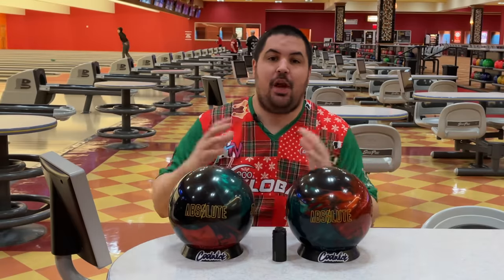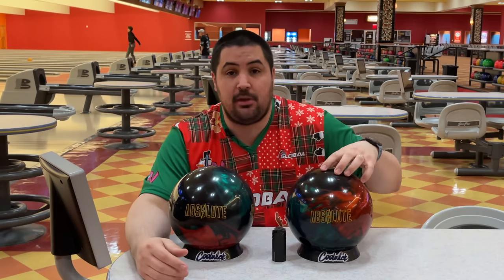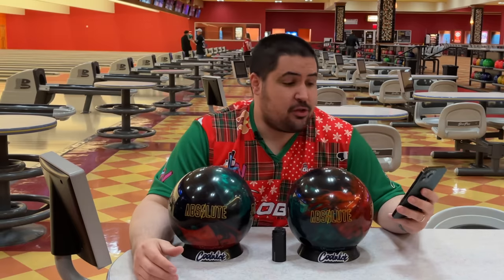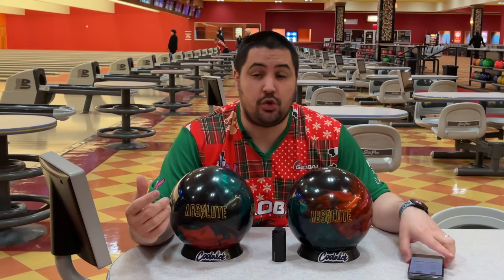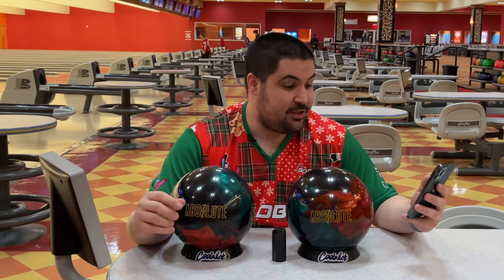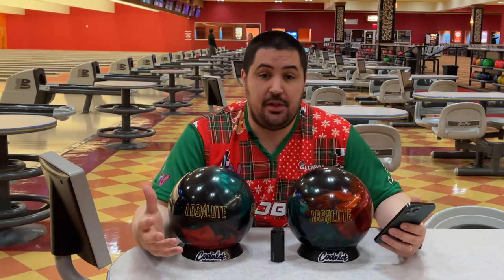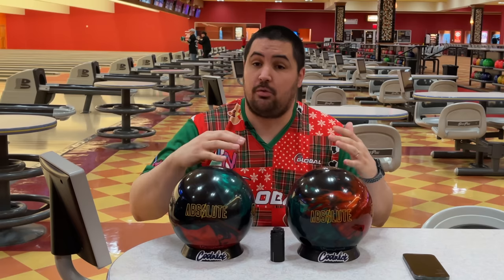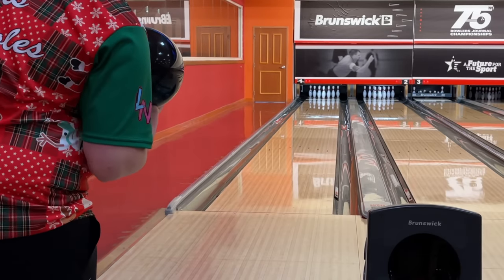Storm Absolute Ball Review! This Bowling Ball Has MAJOR Potential!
Today we are reviewing the all new Storm Absolute! New core and cover combo always makes for a great time! Enjoy the review and please leave some feedback on the new camera angle!

Fan mail/Stuff for the channel mail them here:
9850 S Maryland Parkway